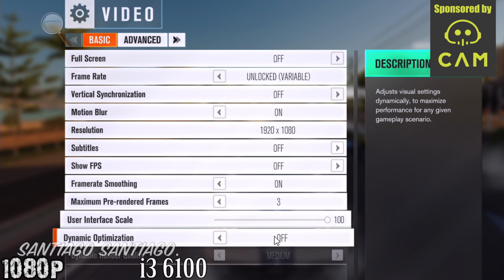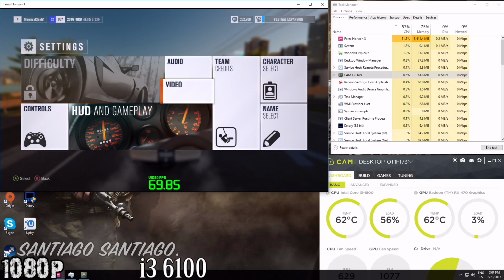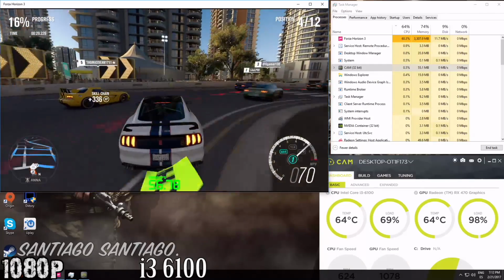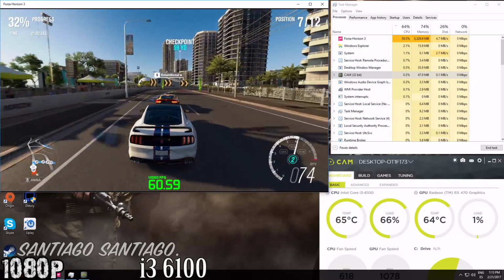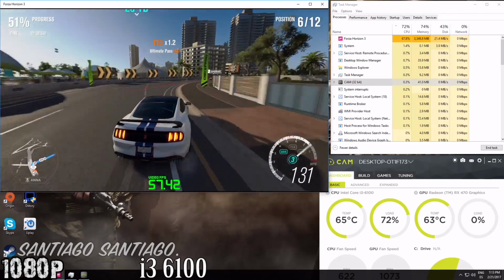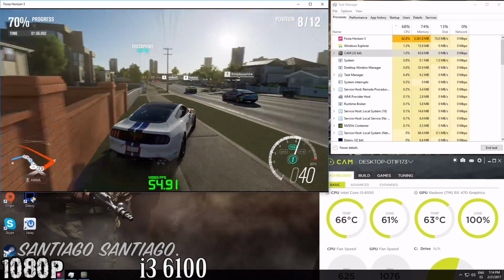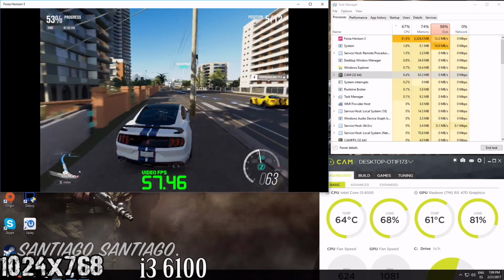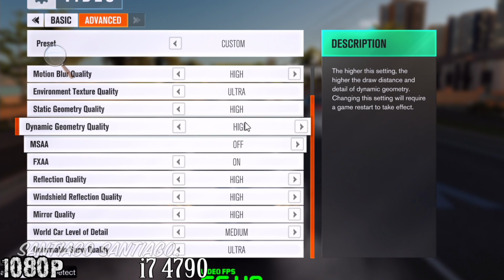Forza Horizon 3 - RX 470 - i3 6100 and i7 4790 - 1080p - 1440p - 4K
- Gameplay starts at 00:33 (1080p i3 6100)
I switch to 1024x768 at 02:36 (i3 6100)
I switch to 1080p at 03:23 (i7 4790)
I switch to 720p at 06:21 (i7 4790)
I switch to 1440p at 07:09 (i7 4790)
I switch to 4K at 10:00 (i7 4790)

8GB RAM DDr4 2133MHz (2x4GB Kingston HyperX Fury)
XFX AMD Radeon RX 470 4GB RS
(Core Clock=1226MHz, Memory Clock=1750MHz - 968mV)
1TB HDD 7200RPM (Western Digital Blue)

8GB RAM DDr3 1600MHz (2x4GB Dual Channel)
2TB HDD (for games) - 120GB SSD (for OS and some software)